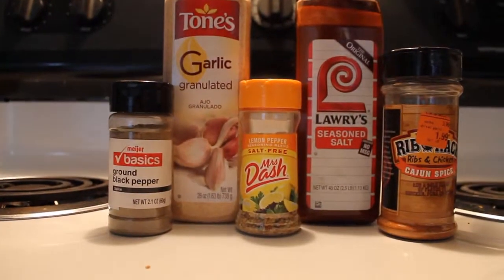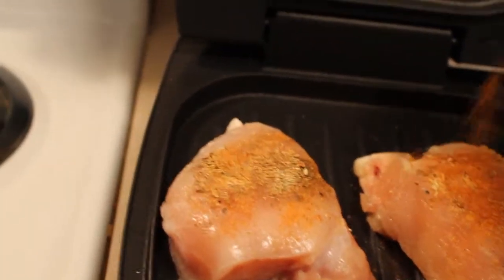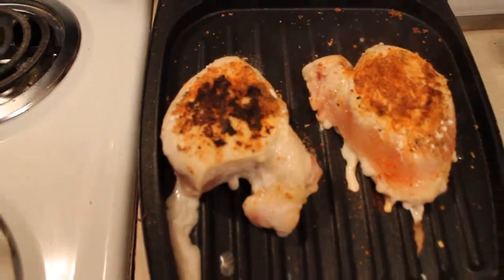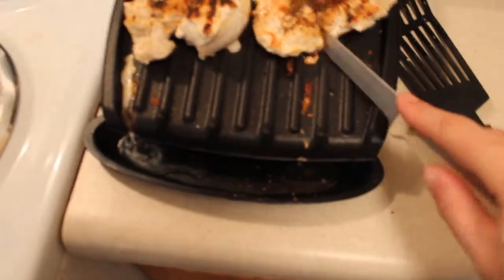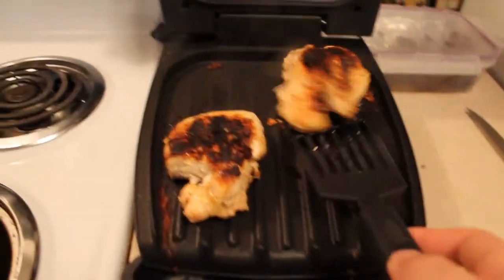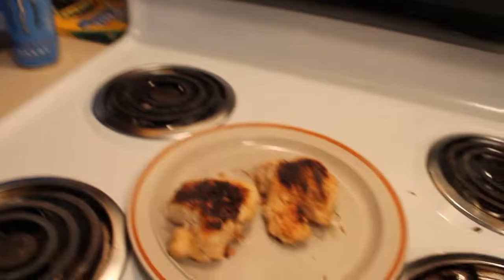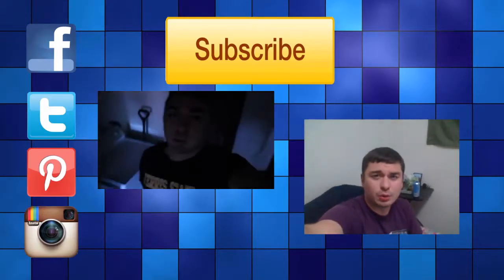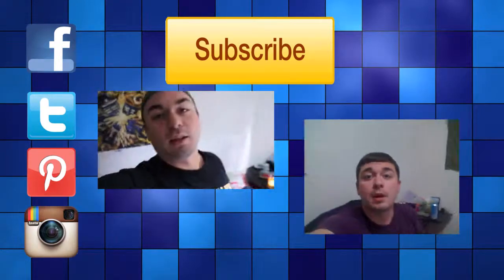Cooking With Cody! (Day 9 11/6/13)